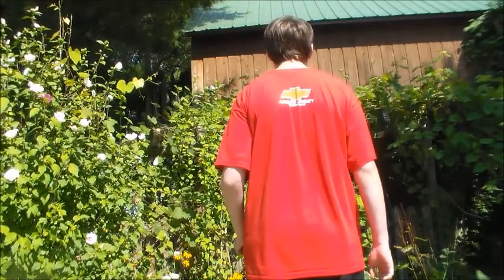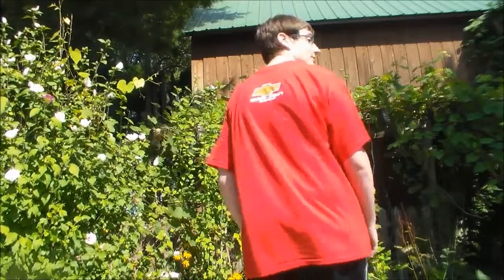Da Bros' Amazing How-To's - Reviving the Dead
When the BFI learn of Jeb's death at the hands of the elements, they assign the task of bringing him back to life to the local mistfits so they don't havce to get off their butts. Shenanigans ensue.